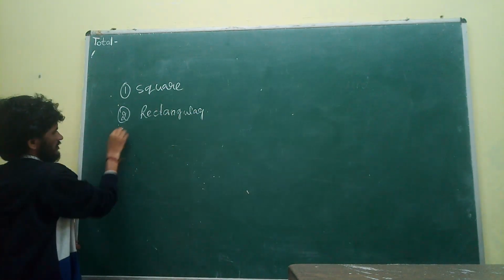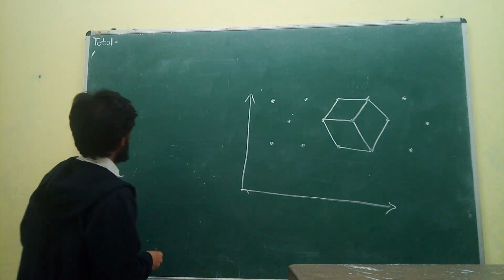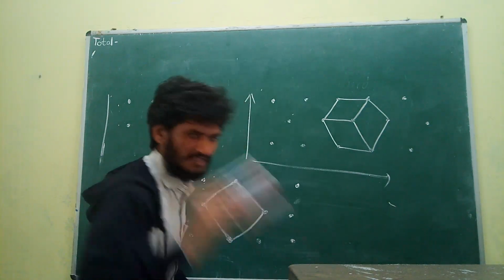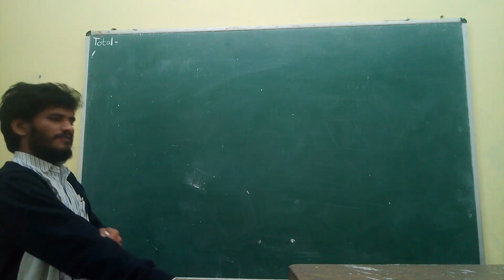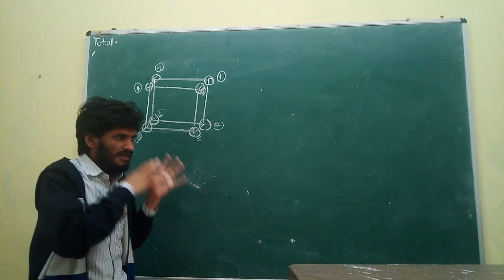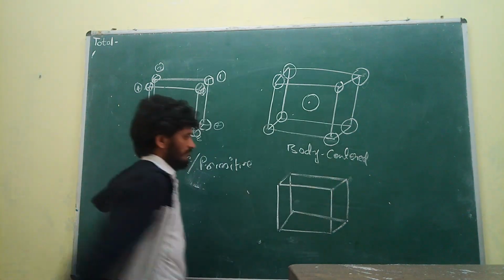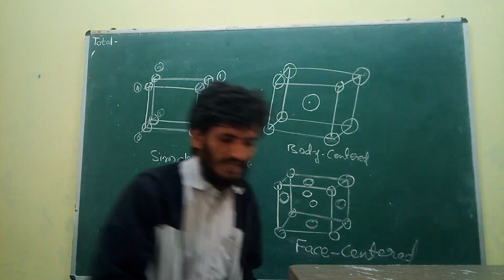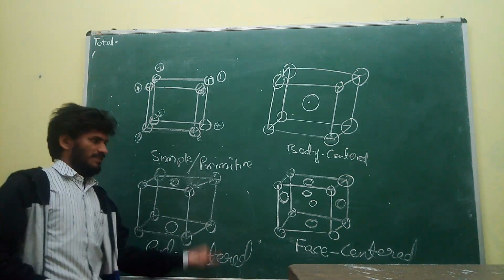Unit call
Uploaded by bixapathi